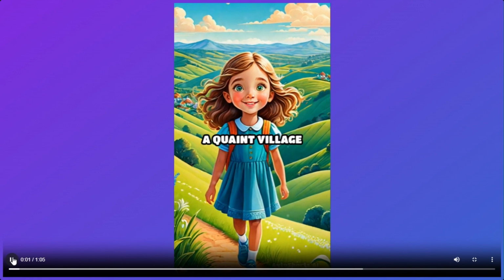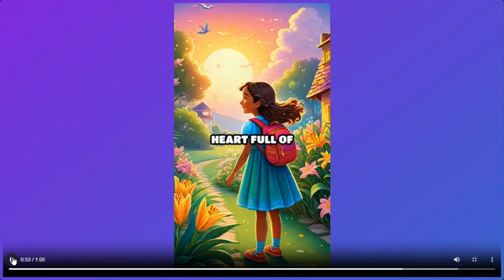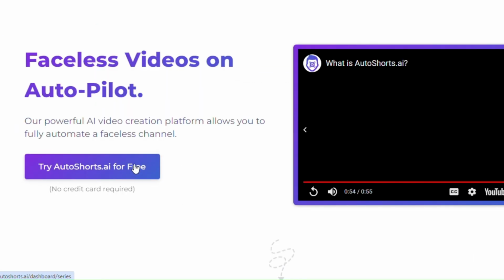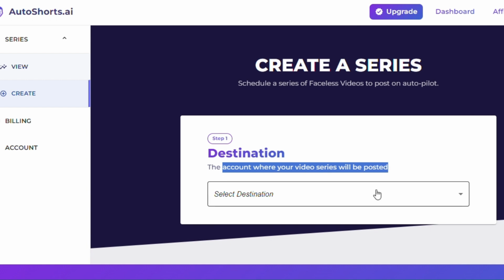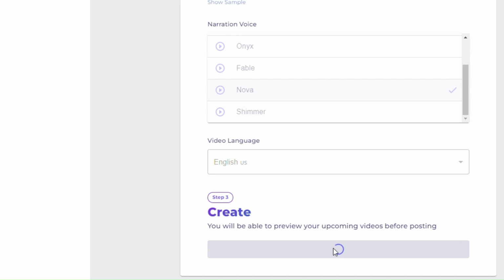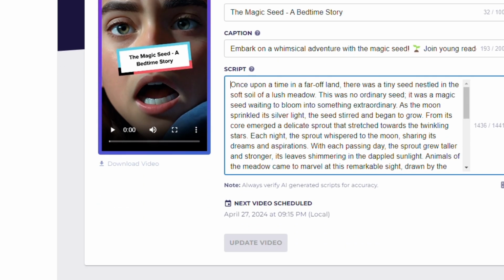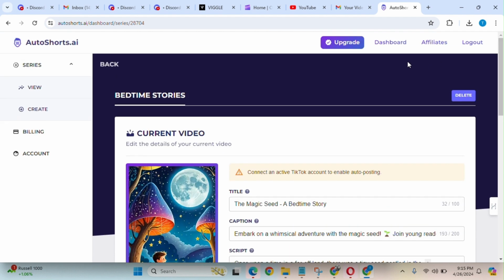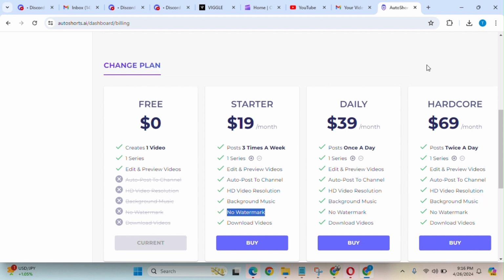Automatically Genarate Ai BEDTIME STORIES for YouTube Shorts or Tiktok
Make Ai Bedtime Stories for Kids Shorts Video automatically or even make YouTube Shorts or TikTok Reels with 100% Auto-pilot to Make Money Online. You can generate ai Shorts videos without any effort in 3 easy steps with this strategy. And rest will do by this ai. This ai can generate Automatic Script, Video Title, Video Caption Subtitle, Voiceover, Final Video Output and even have auto posting feature. This is one of best ai shorts generator as well as ai video generator in 2024.

Besides this ai,
You should try this best ai story as well as video generator at least one time in your life -

In this video, I will show you complete step by step procedure to make Shorts Video Automatically. With this ai you can think to start your brand new YouTube channel or TikTok videos. With today's strategy you can choose any niche you want. You will able to make Random Shorts Stories, Bedtime Stories for Kids, Childers Stories or Kids Stories, Scary Stories or Horror Stories, Motivational Shorts, Historical Stories, Fun Facts etc. can be generated with todays strategy.

In youtube, you will find thousands of channels who only make youtube shorts to earn thousands of money online. And all the videos are  storybased. The best view is 10 million plus in a single Shorts video, they have maximum 90 seconds video, have only story and images, voiceover and subtitles. Simple. But according to social blade this Youtube channel earns minimum $26 to $423 in every month, and 5,000+ USD in a year and  $10 dollar on average in a single day and it consistently growing. And our strategy is more simpler than this channel. With our strategy, you will able to make almost every kind of stories you want to make with this single ai without much effort. storytelling is a powerful tool that can captivate, inspire, and influence audiences across the globe. With the rise of AI technology, storytellers now have access to a wealth of resources that can amplify their creative visions like never before. Our mission today is to explore a strategy that harnesses the power of AI to craft unlimited video stories for YouTube or even TikTok.

You can also check this video for 'Make UNLIMITED Ai Bedtime Stories for Kids Videos for YouTube to Make Money Online'

Chapters
00:01  Welcome to TECHS REVIEW
00:05  How our Ai Shorts Story will be after final production
01:15 Start with this Ai
01:32  Steps of generating YouTube Shorts automatically
02:24  Create your first Ai Bedtime Shorts Story
03:08  Find What Short Stories Video you can be generated with this ai
04:05  Watch Ai generate Shorts Story Video after new command